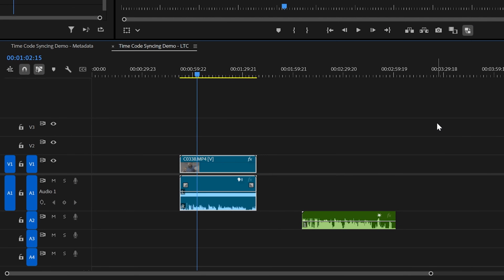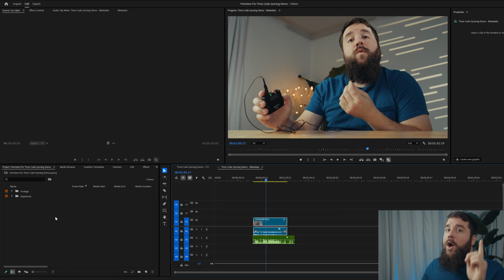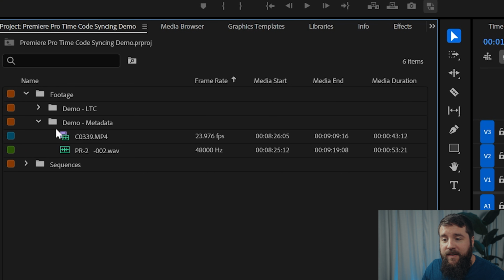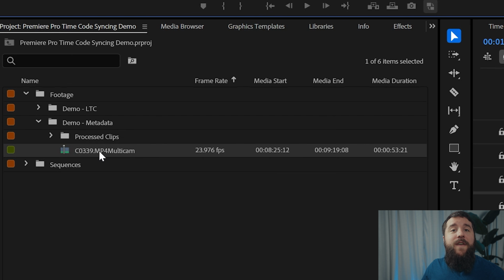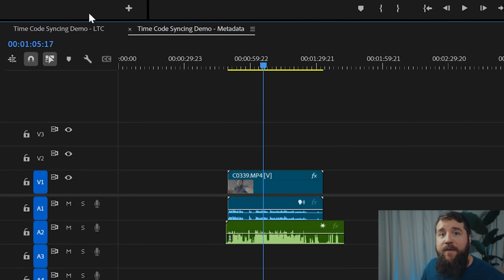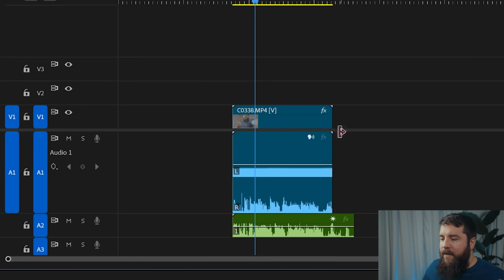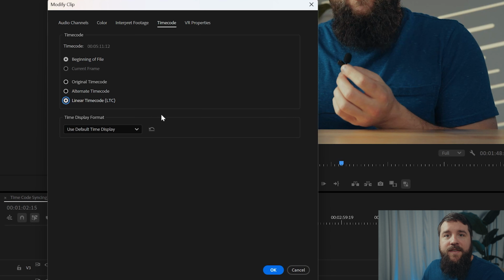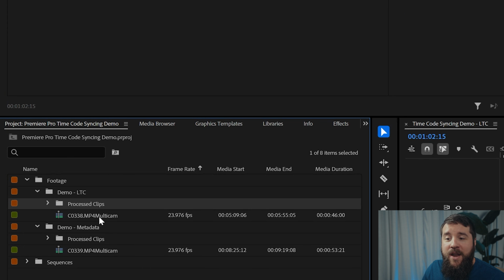The NEW Way To Sync Audio & Video With Time Code In Premiere Pro 2025!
There's a new way to sync audio and video with time code in  Premiere Pro! This video will show you every way you can sync your audio and video clips with timecode.

Sony a7S III
Deity PR-2
Atomos Shogun
Deity TC-1

▶▶ Book your next wedding in 30 Days. Free Workshop

Getting married? I would love to film it!

0:00 The NEW way to sync audio & video with time code in Premiere Pro!
0:28 How to sync with METADATA Timecode
1:57 How to sync with LINEAR Timecode (LTC)

I’m required to state that I'm a part of affiliate programs for Amazon, B&H, Best Buy, Adorama, SoundStripe, ArtList, Sweetwater, Musicbed, Track Club, and Adobe and that some of the links above are affiliate links and YouTube may compensate me for using shopping tags in this video.